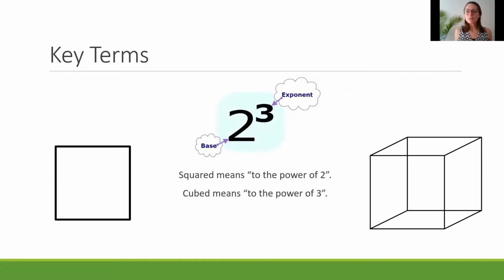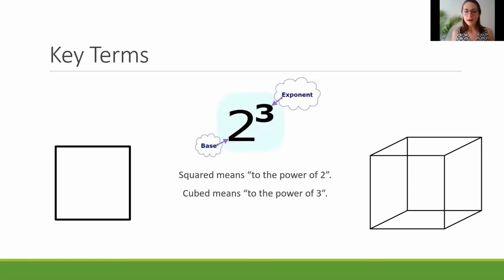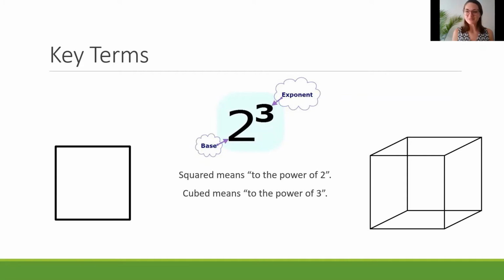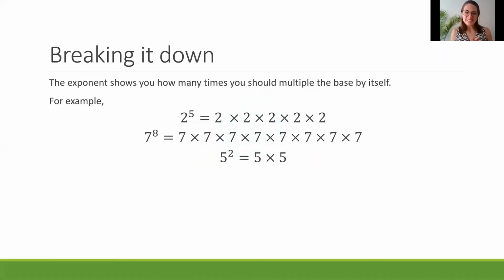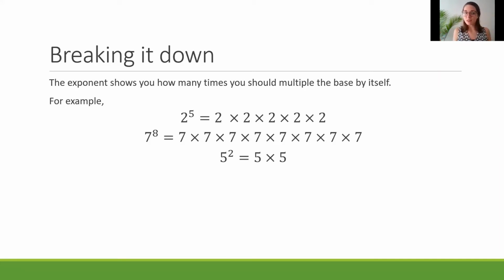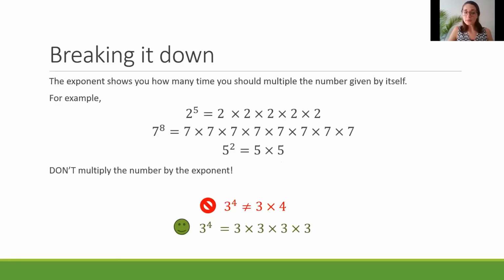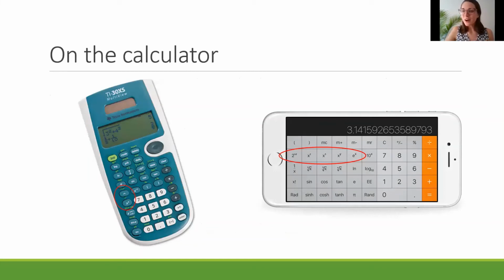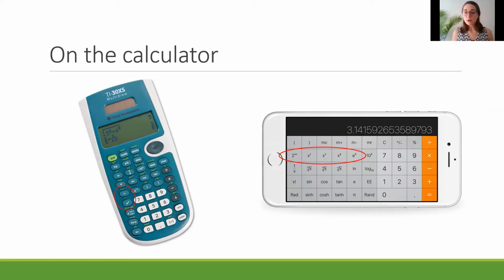Exponents: The Basics - GED, HiSET, and TASC Math Prep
Learn how exponents work and see examples!